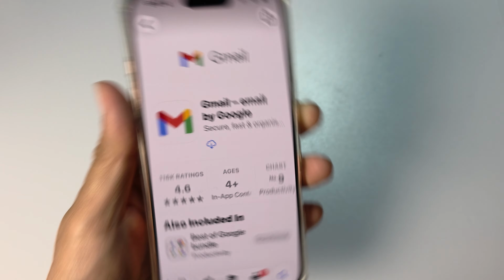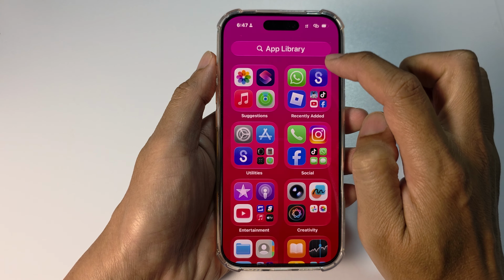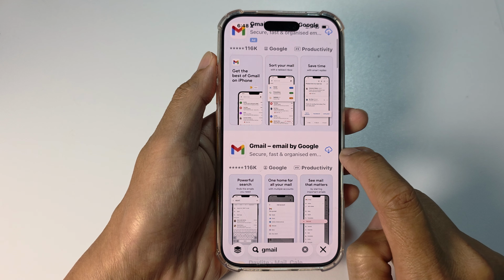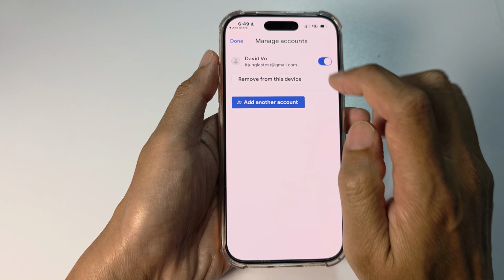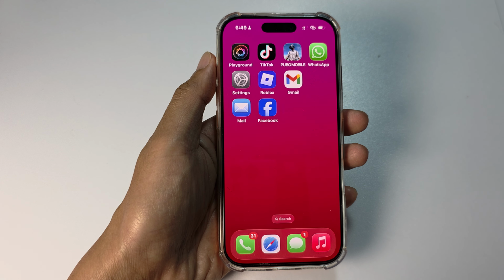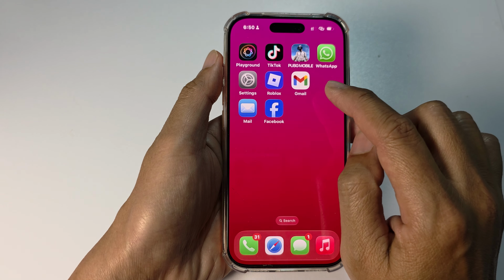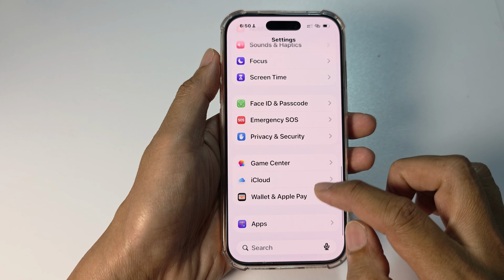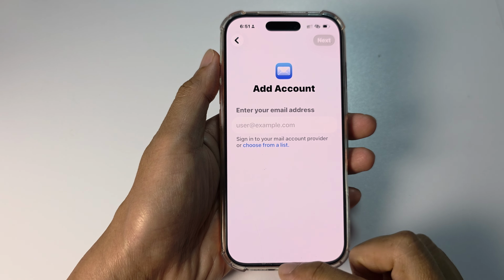How to Install Gmail on iPhone 17/17 Pro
Learn how to install the Gmail app on iPhone 17 and iPhone 17 Pro. This quick guide shows you how to download Gmail from the App Store and sign in to your Google account to start sending and receiving emails.